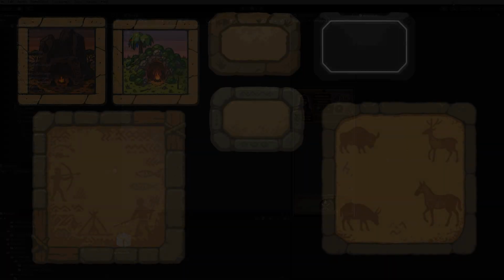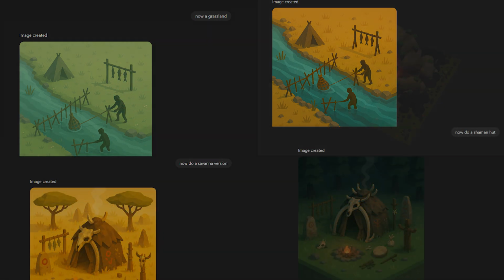AI Art: Game Dev's New Superpower?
AI can’t replace taste, story, or direction—but it can supercharge a solo dev. In this video I show exactly how I use DALL·E for concepting 3D tiles, why image generation is a killer use case for UI, where I draw the ethical line (no plagiarism, no style theft), and the legal guardrails I keep in mind. Think of AI as a fast intern—you’re still the director.

How I use AI for 3D concept mood boards (materials, props, palettes)

Why UI generation (buttons, panels, frames) is one of AI’s best game-dev use cases

Dealing with style drift and keeping a consistent look

My take on ethics: learning vs. stealing, and why effort/originality matter

A human curation workflow to keep you in charge

When I’d still hire a specialist (e.g., pixel-art sprite sheets) and use AI only for concept boards